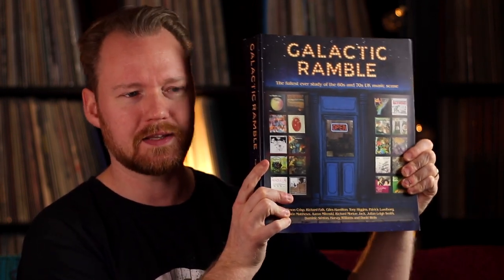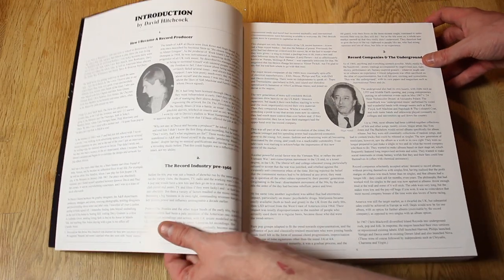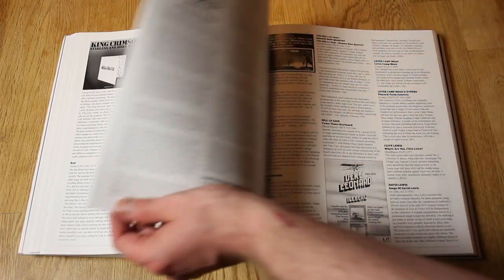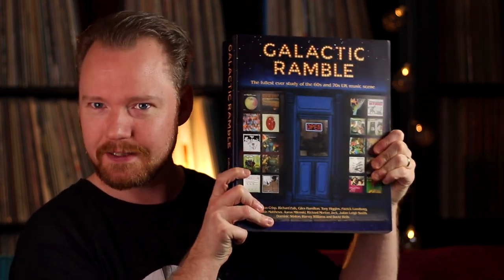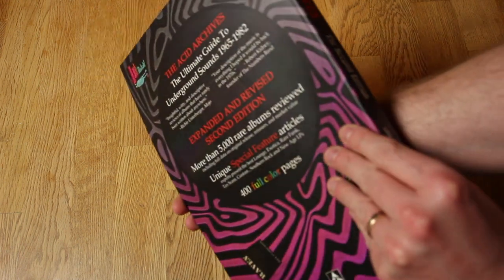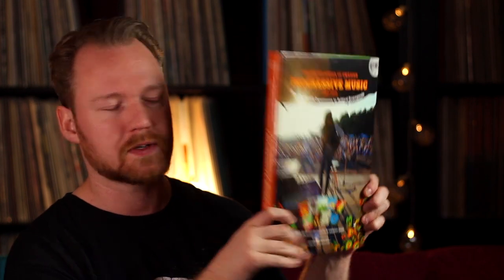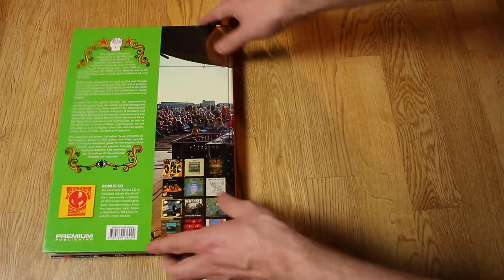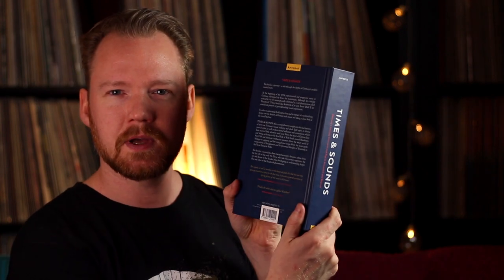TOP 10 Psychedelic Music Books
The video on Jazz Books went pretty well and was super fun to do so here are another one. This time im showing 10 PSYCHEDELIC BOOKS that should be in every collector of psychedelic records book collection. Among the books im talking about is Galactic Ramble by Richard Morton Jack, Acid Archives by Patric Lundborg, Tapestry of delights, Hans Pokora Record collector dreams and so forth. Enjoy and please write the books I missed.

These are the ten books about psychedelic music that you should put in your shopping cart right away!